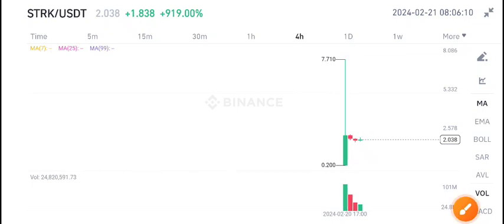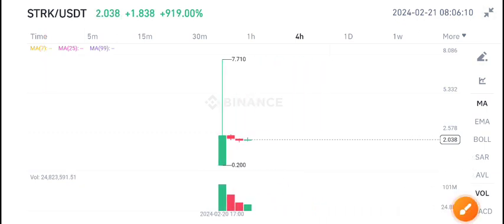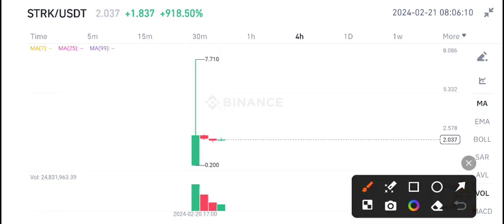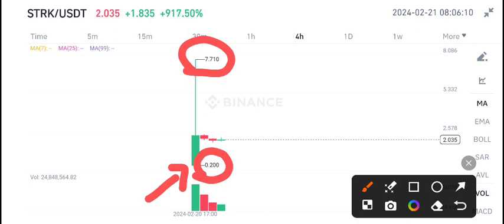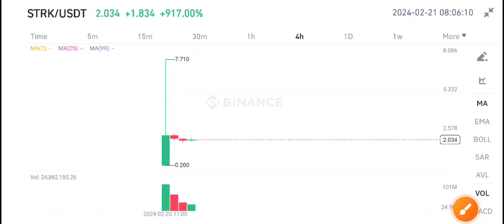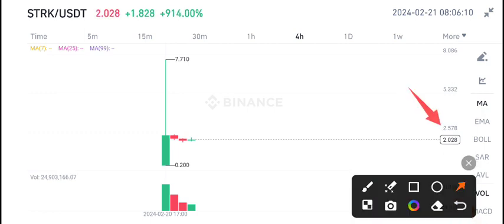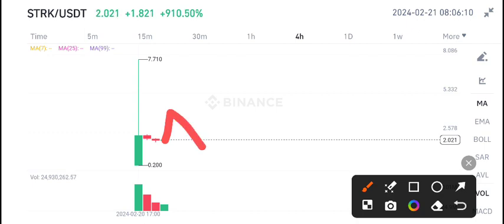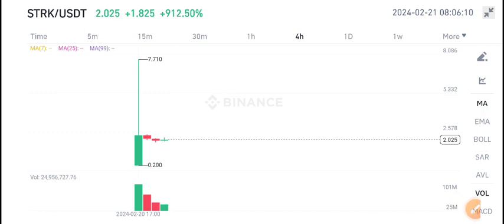Starknet STRK Price Prediction! STRK Coin News Today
Queries Solved:
1.  today target
2.  price today
3.  price prediction
4.  token today target